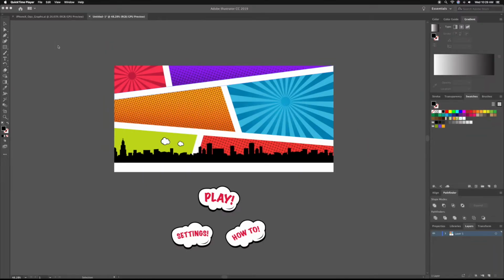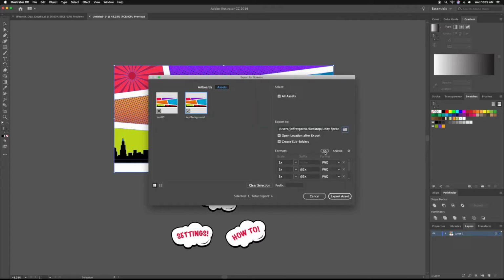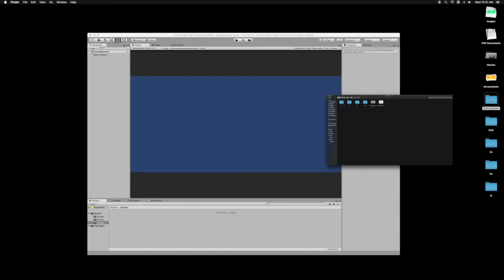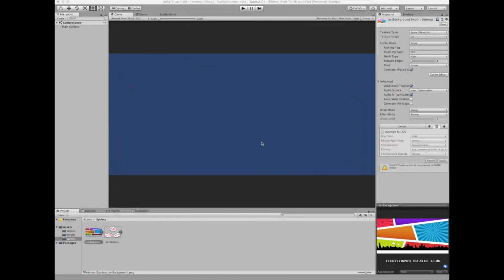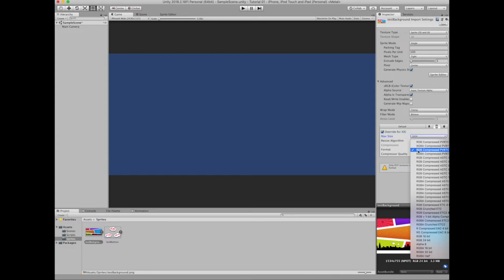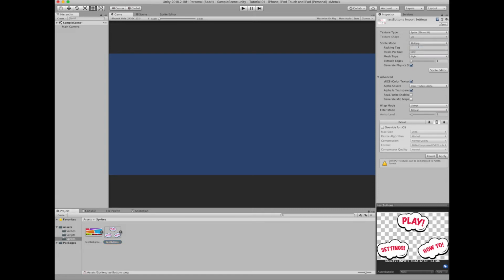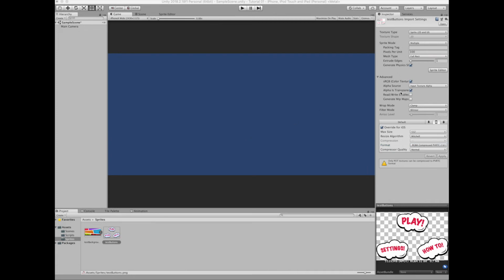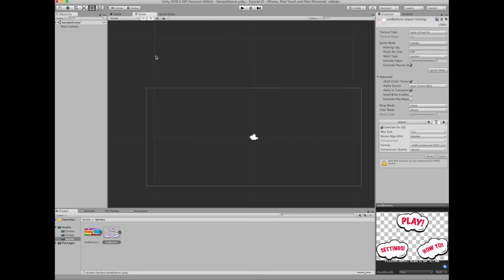Importing & compressing Adobe Illustrator Sprites into Unity 3D 2019!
In this video, I show you how I import and compress the sprites I create for my game! Hope you find it helpful!